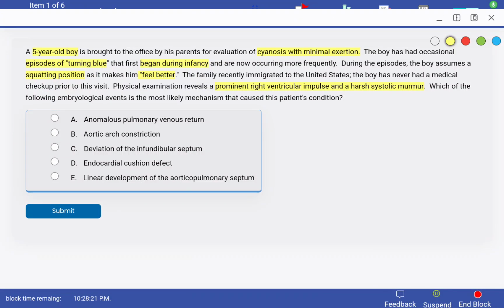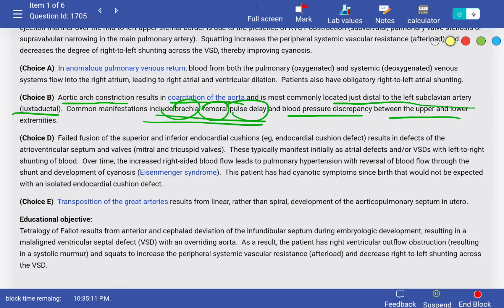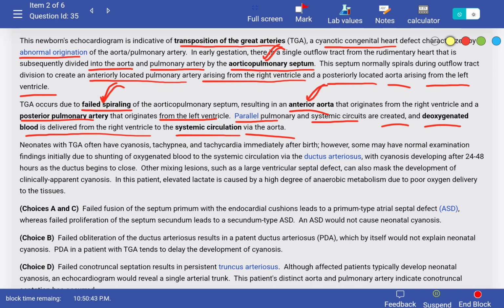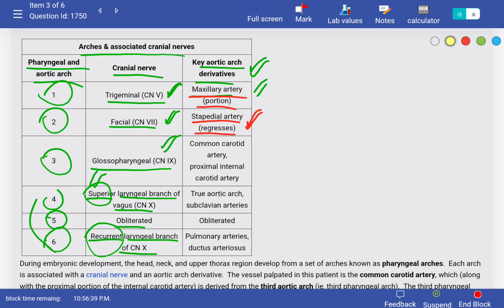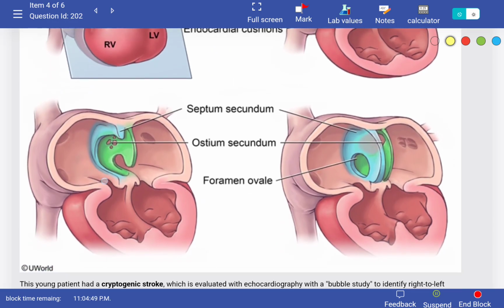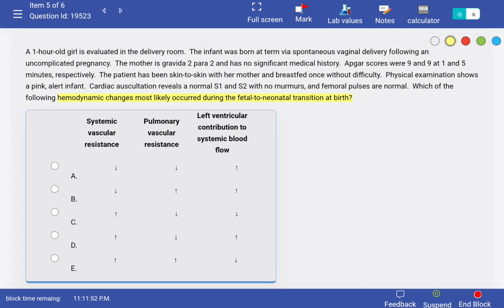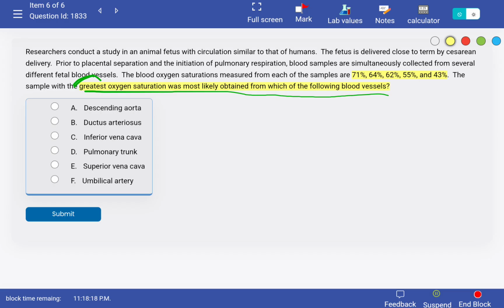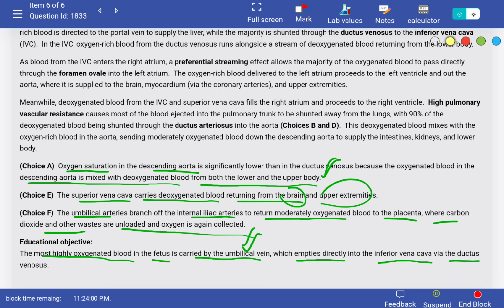UWorld Cardiac Emryology finished within half hour . Each mcq in just 6 minutes with me .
Welcome to USMLE At Your Fingertips – your ultimate resource for preparing and succeeding in the USMLE (United States Medical Licensing Examination). We provide:
- Expert tips and strategies for USMLE Steps 1, 2, and 3.
- High-yield study materials and resources to boost your preparation.
- Insights into exam patterns, study schedules, and time management.
Whether you’re just starting your preparation or looking to refine your strategies, this channel is here to support your journey toward success in the medical licensing exams.

Created by Dr. Zia Ur Rehman.